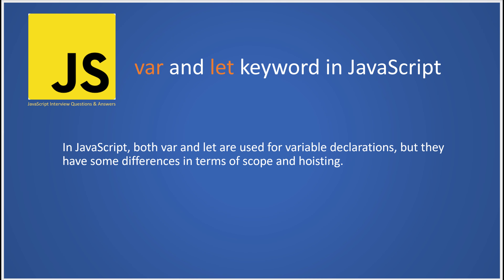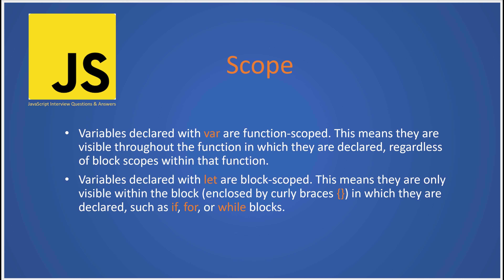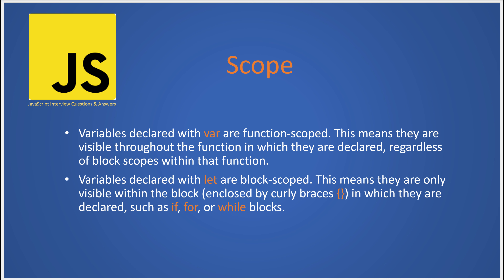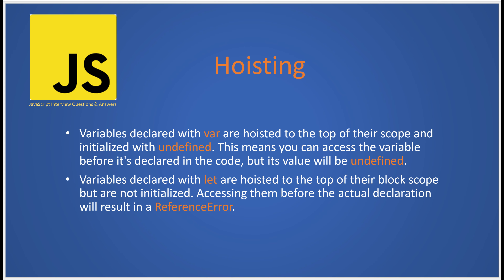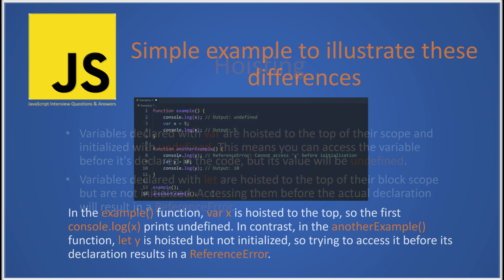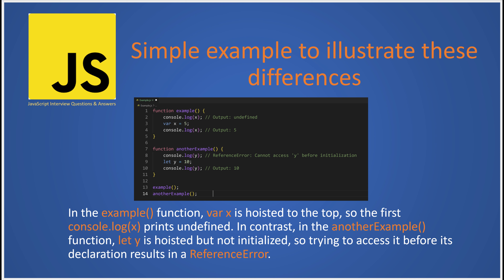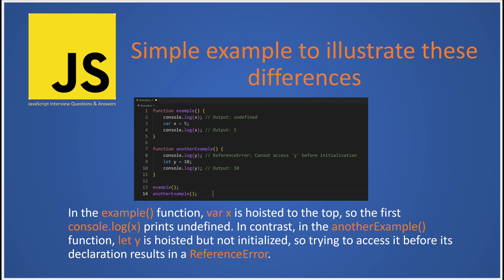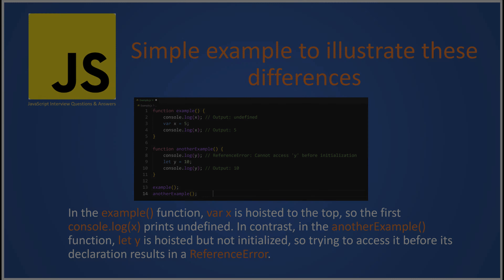Difference between var and let keyword in JavaScript - 3#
In JavaScript, both var and let are used for variable declarations, but they have some differences in terms of scope and hoisting.

Scope:

Variables declared with var are function-scoped. This means they are visible throughout the function in which they are declared, regardless of block scopes within that function.
Variables declared with let are block-scoped. This means they are only visible within the block (enclosed by curly braces {}) in which they are declared, such as if, for, or while blocks.
Hoisting:

Variables declared with var are hoisted to the top of their scope and initialized with undefined. This means you can access the variable before it's declared in the code, but its value will be undefined.
Variables declared with let are hoisted to the top of their block scope but are not initialized. Accessing them before the actual declaration will result in a ReferenceError.
Here's a simple example to illustrate these differences:

function example() {
    console.log(x); // Output: undefined
    var x = 5;
    console.log(x); // Output: 5

function anotherExample() {
    console.log(y); // ReferenceError: Cannot access 'y' before initialization
    let y = 10;
    console.log(y); // Output: 10

example();
anotherExample();
In the example() function, var x is hoisted to the top, so the first console.log(x) prints undefined. In contrast, in the anotherExample() function, let y is hoisted but not initialized, so trying to access it before its declaration results in a ReferenceError.

Chapter :
00:00 Difference between var and let keyword in JavaScript
00:20 Scope
01:08 Hoisting
01:45 Examples

EVERYDAY BE CODING